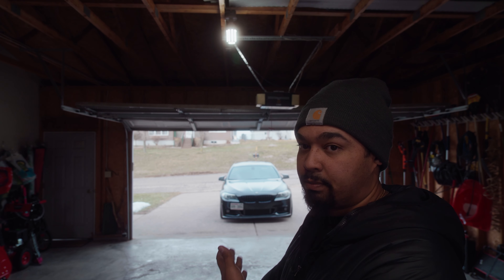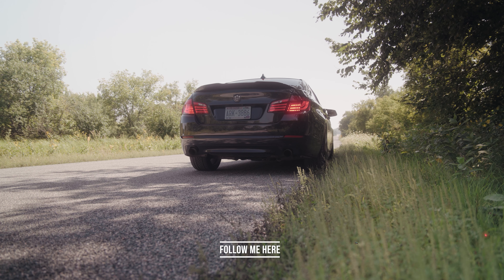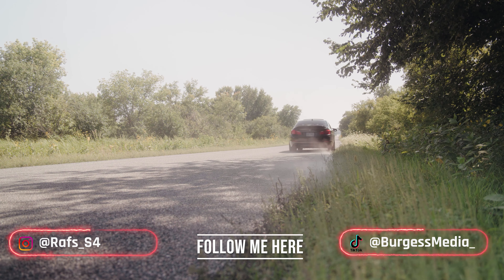F10 Update | Problems, Maintenance, Cosmetics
Its been a while since I posted a video about the f10 so I this video I cover the problems I've had and the changes I've made.